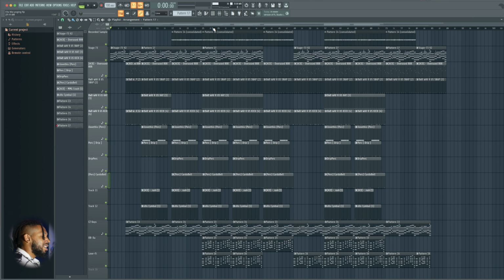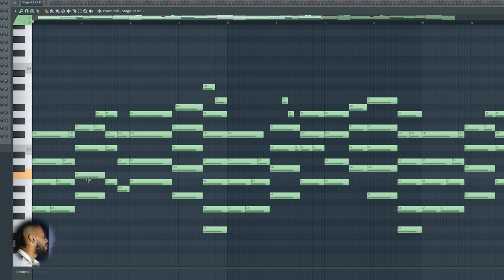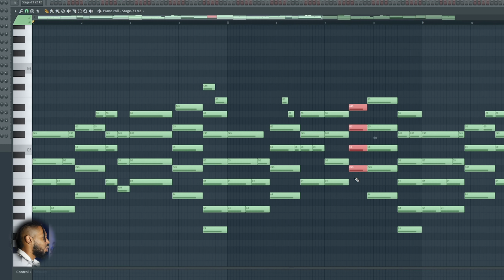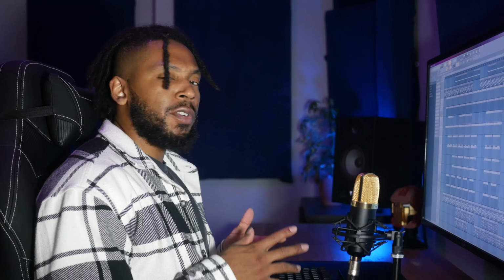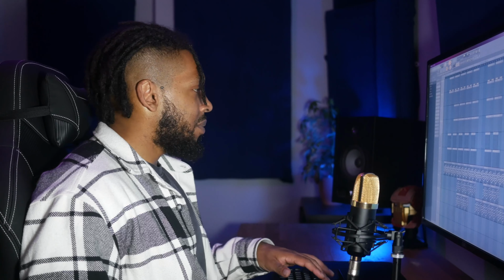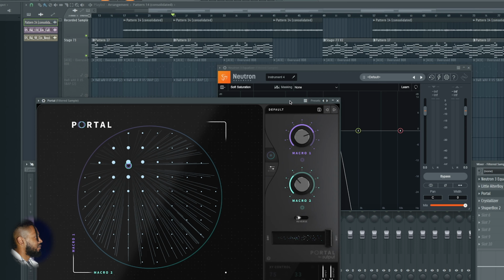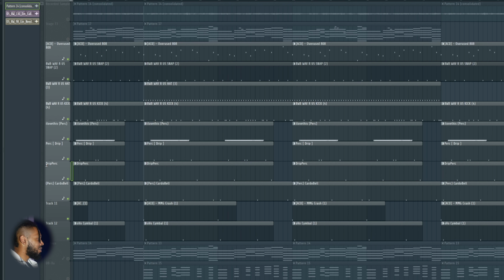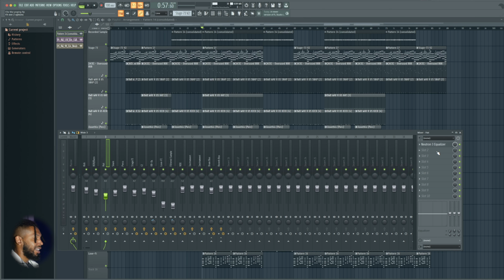How To Make R&B Beats For Ella Mai's Heart on My Sleeve!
The R&B Beats on Ella Mai's Heart on My Sleeve are hitting - and I felt inspired. In this video we're making an R&B Beat that tries to do the amazing sound of Heart on My Sleeve justice because wow, the R&B Beats on that record are bangin'! Leave You Alone is easily one of my fav R&B beats of the year and we're not even halfway. So y'all enjoy this video and the breakdown of a smooth and quintessential R&B beat.

0:00 Intro
0:17 Preview
0:47 Quick album review
1:45 Beat overview
2:51 Chord progression preview
3:04 Chord progression breakdown & theory
5:34 Getting that R&B feeling in your melodies
6:30 Layering the chords
9:40 Adding a typical Ella Mai-style drum beat
10:53 Processing overview
11:45 Closing words